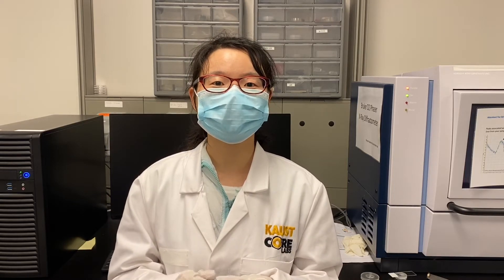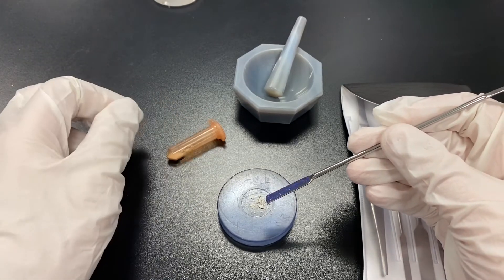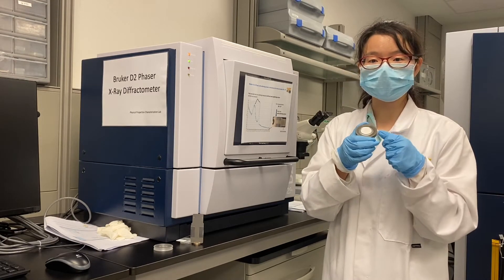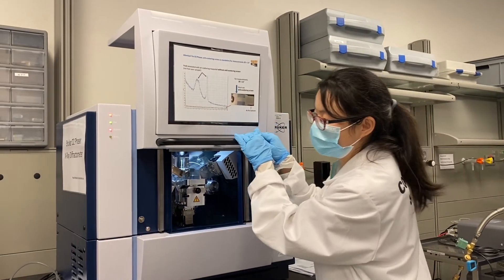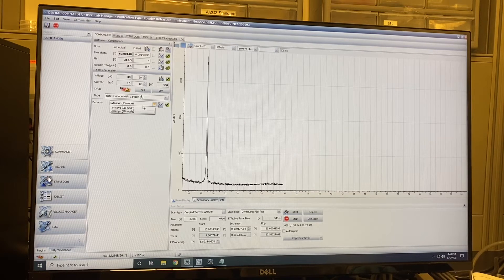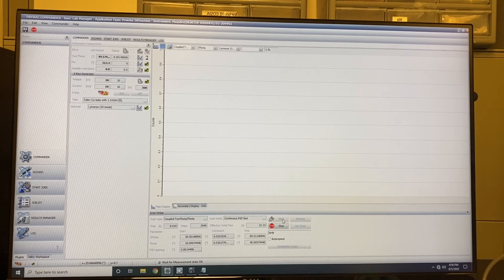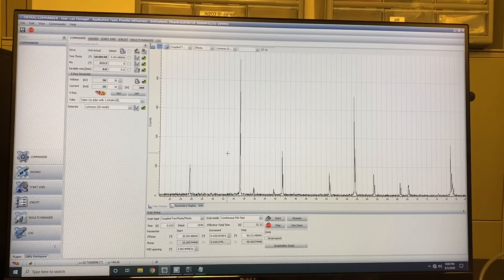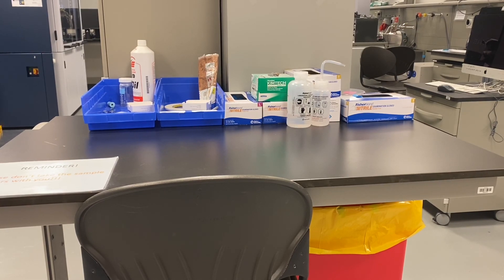Basic XRD training on D2 phaser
Basic xrd training on bruker D2 phaser